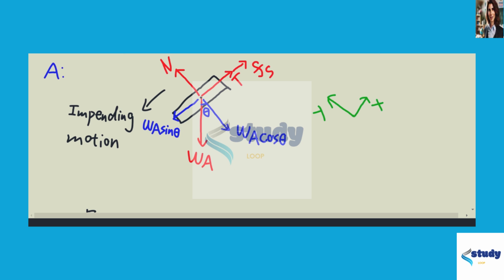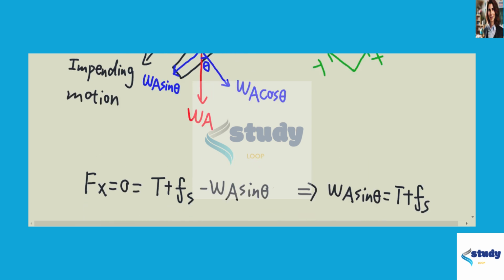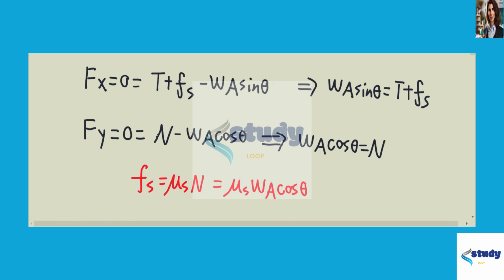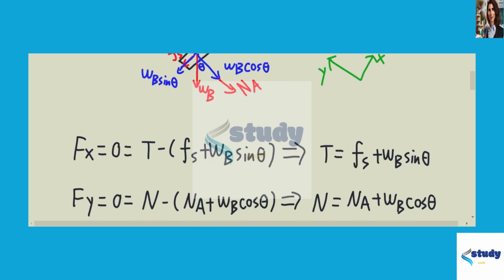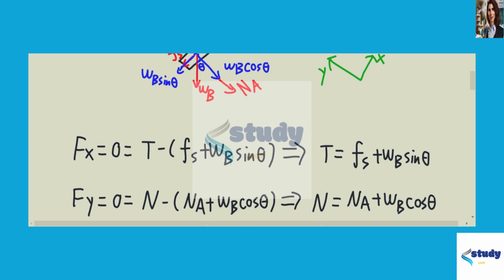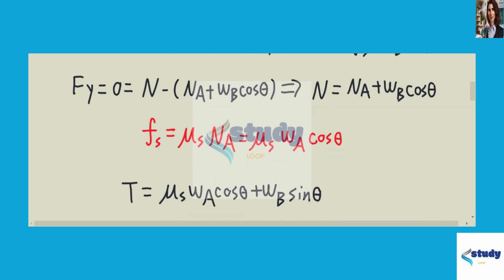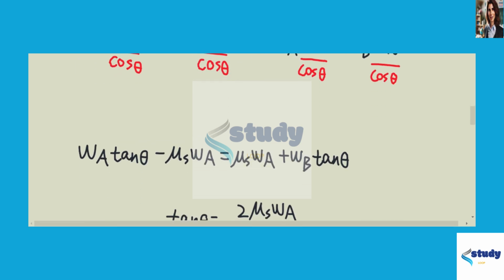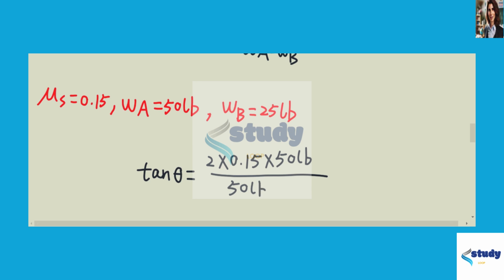The lb block and the 25 -lb block are supported by an incline that is held in the position shown. Kn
The lb block and the 25 -lb block are supported by an incline that is held in the position shown. Knowing that the coefficient of static friction is 0.15 between the two blocks and zero between block and the incline, determine the value of for which motion is impending.